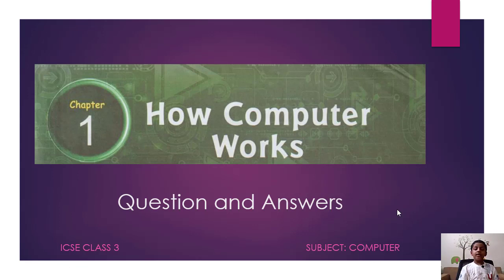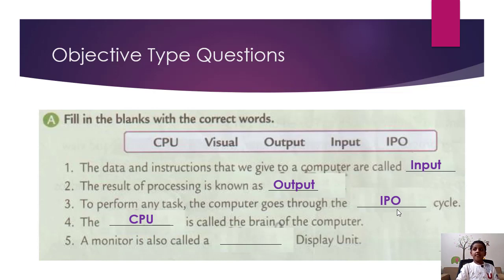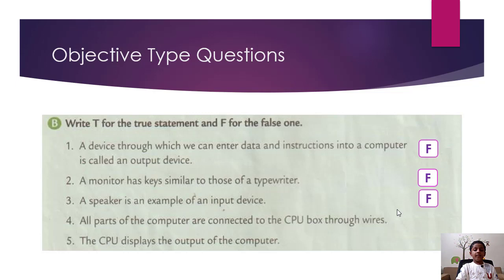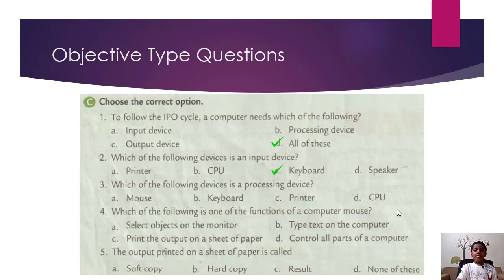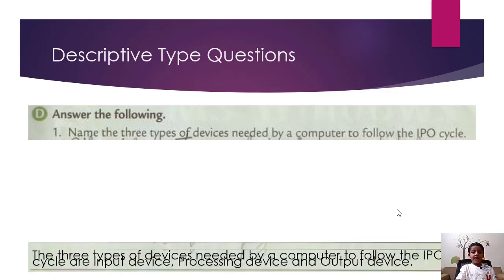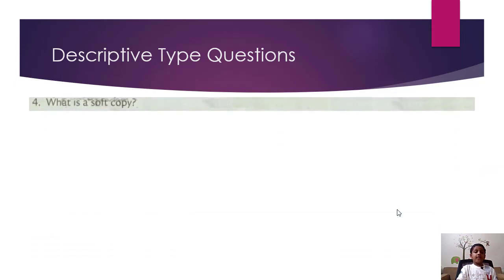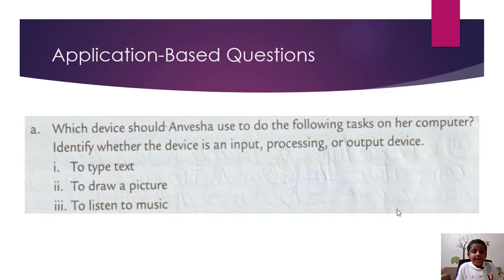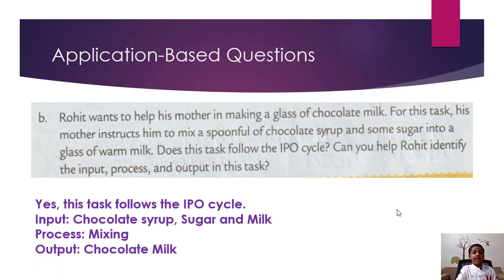ICSE CLASS 3 - Computer - Chapter 1 How Computer Works - Question and Answers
In this video I will answer all the questions (both objective type and descriptive type) of the Computer Chapter 1 How Computer Works. It covers all the questions in the Text Book.